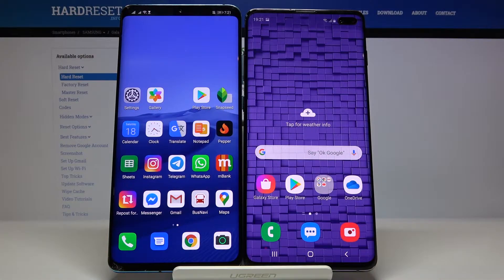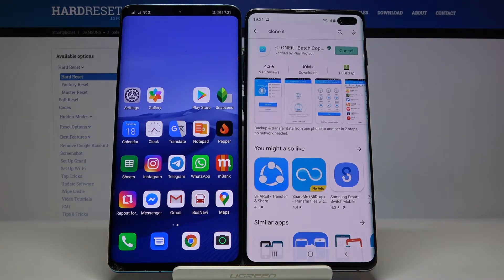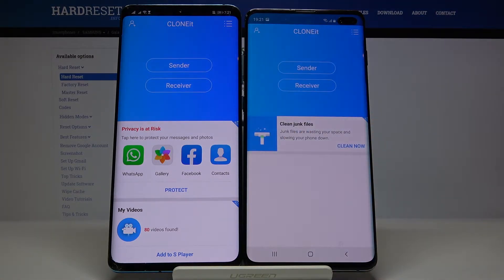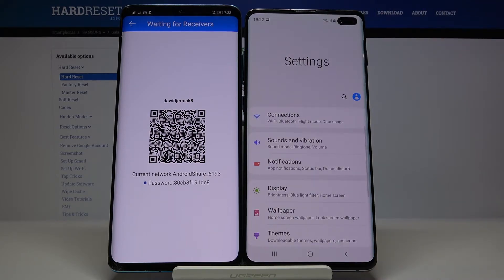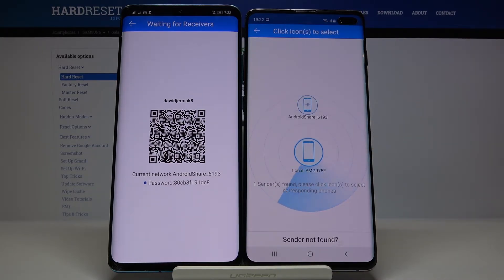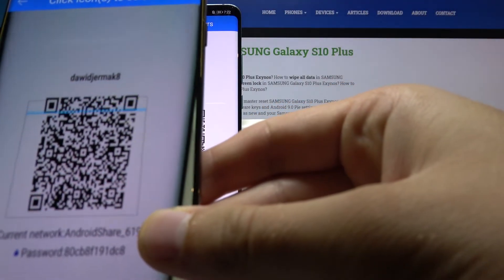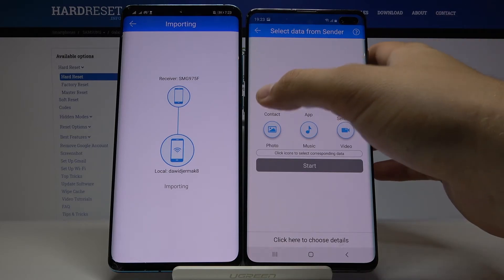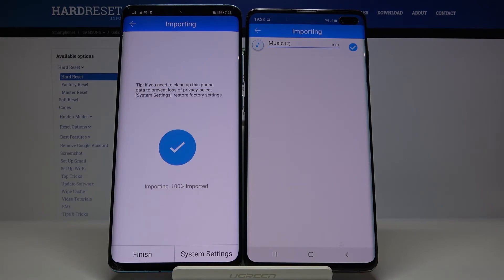How to Move Data to Samsung Galaxy S10 Plus from Android Device?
Check all informations about Samsung Galaxy S10 Plus:
Data Transfer between Android based Phones is quite a simple process. In this video we show you how to carry out this process from start to finish using the CLONEit app. If you have any questions, please feel free to post them in the comment, it will also be great if you like our video.

How to Transfer Files from Android Phone to Samsung Galaxy S10 Plus? How to Move Files from Android Phone to Samsung Galaxy S10 Plus?